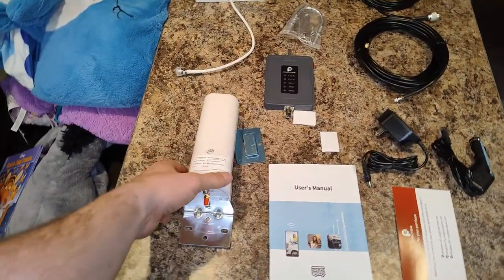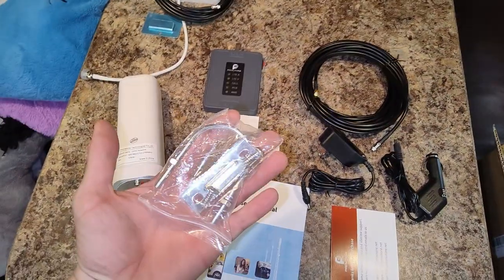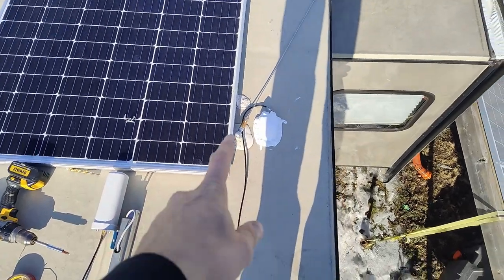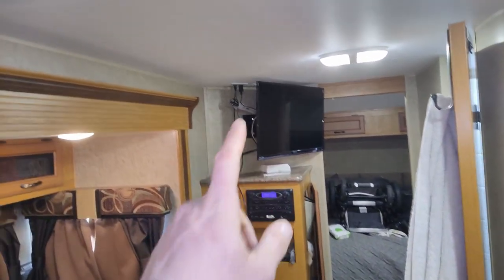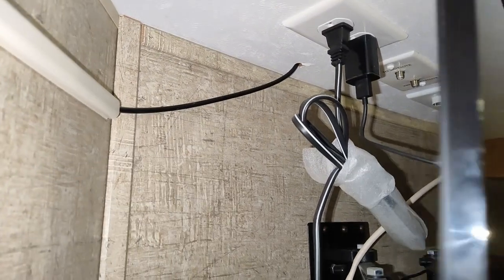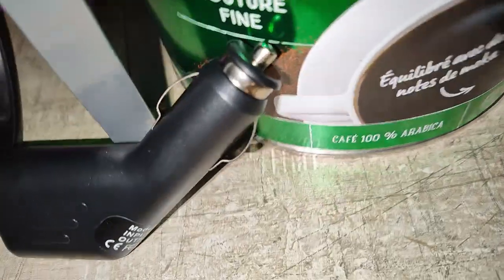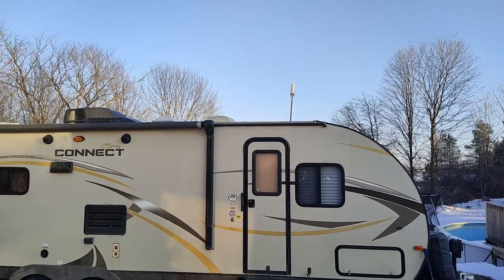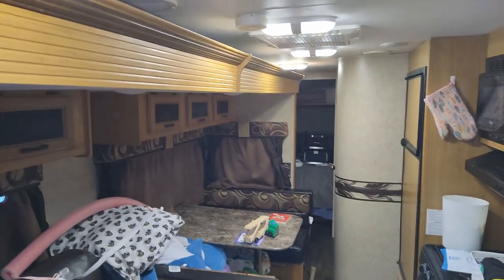RV Cell Phone Booster Install